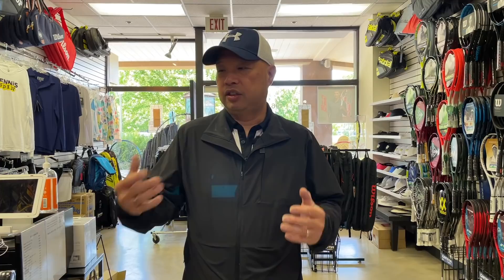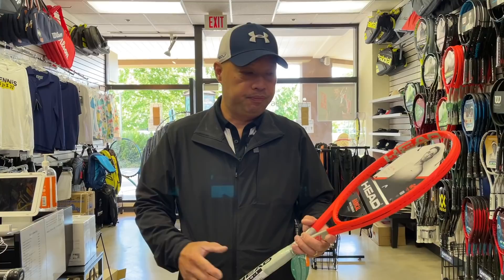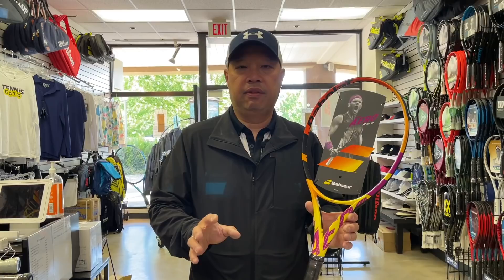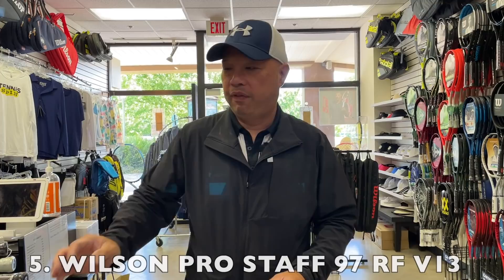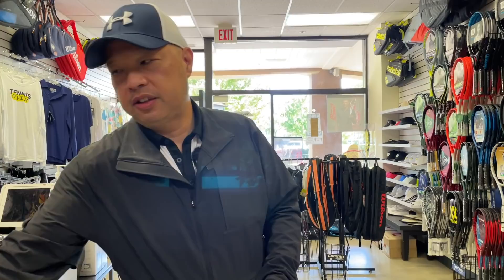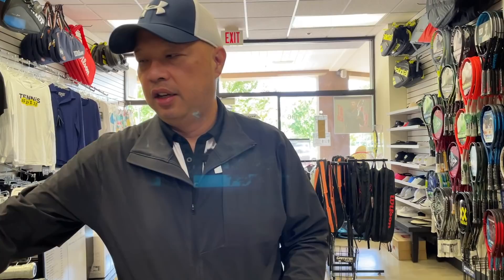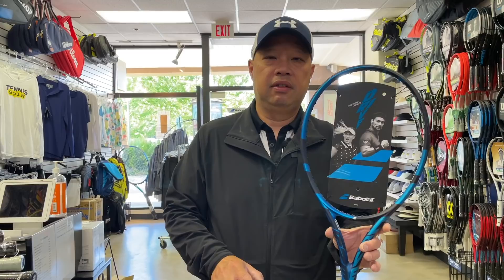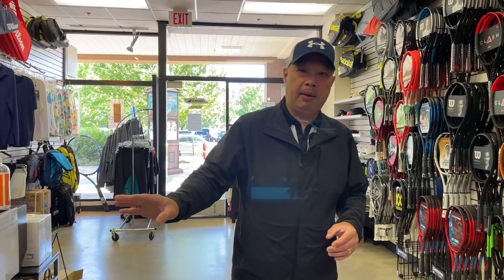THE TOP 9 SELLING RACKETS FROM THE FIRST QUARTER OF 2021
These are the top 9 selling rackets as reported by the Tennis Industry Association aka TIA from January through March 2021.